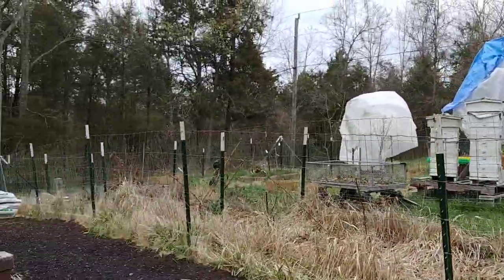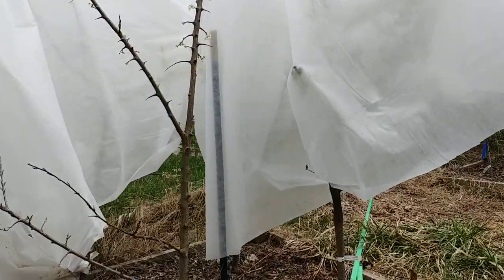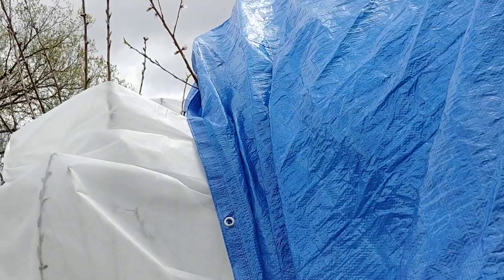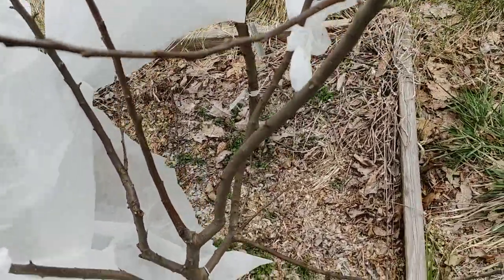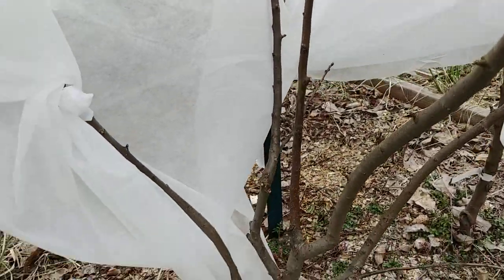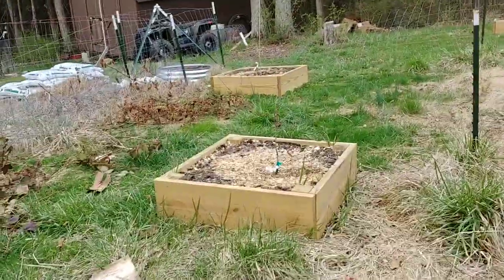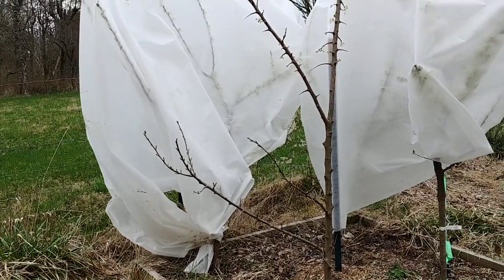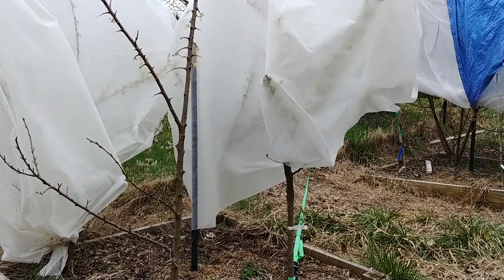protecting fruit trees from spring frost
a quick solution to protect fruit trees in bloom from unexpected or late spring frosts.  You may not be able ro save everything but do what you can to protect some of the harvest